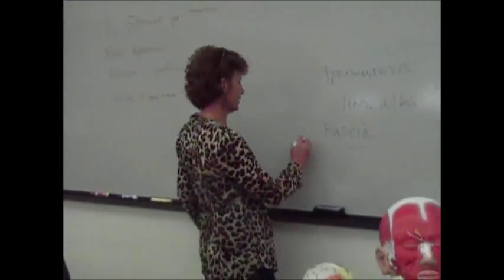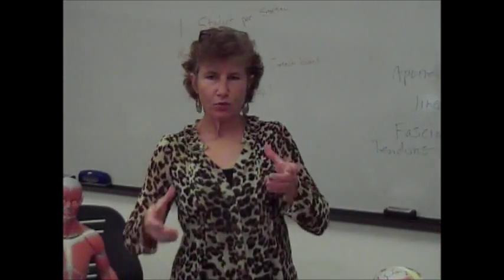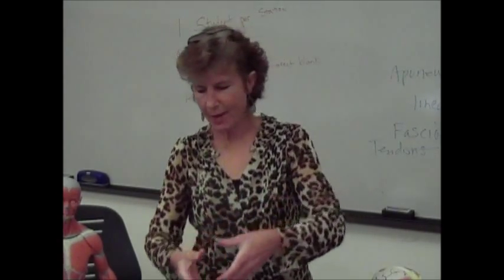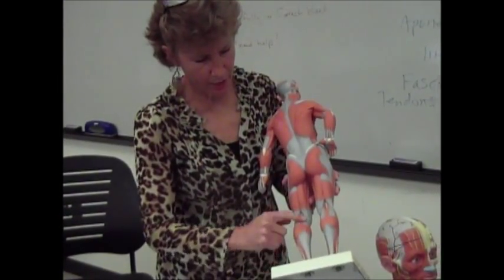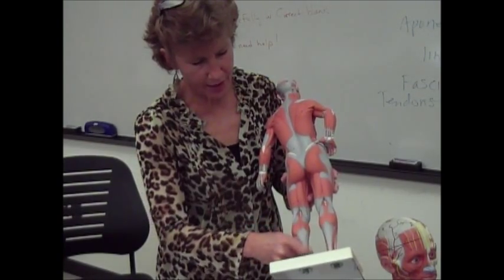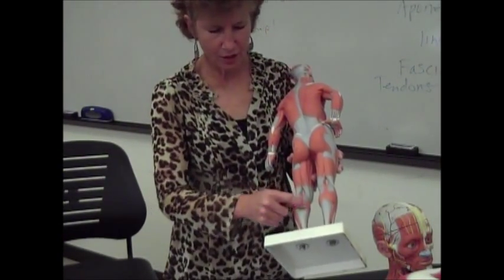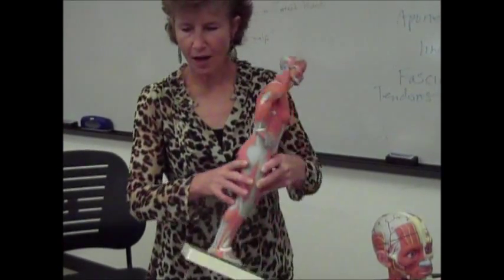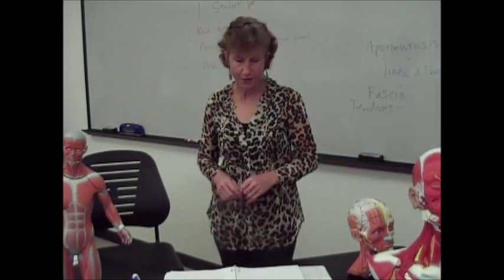Muscles 1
muscle anatomy